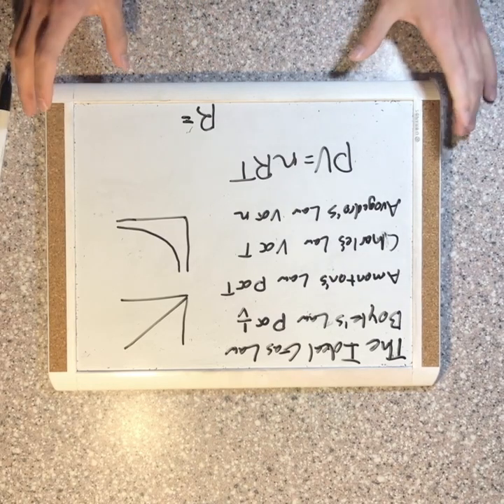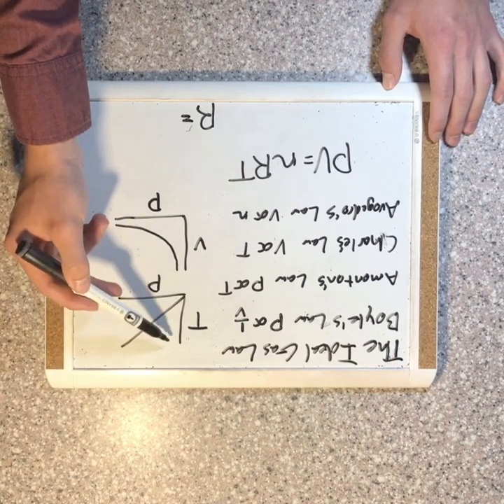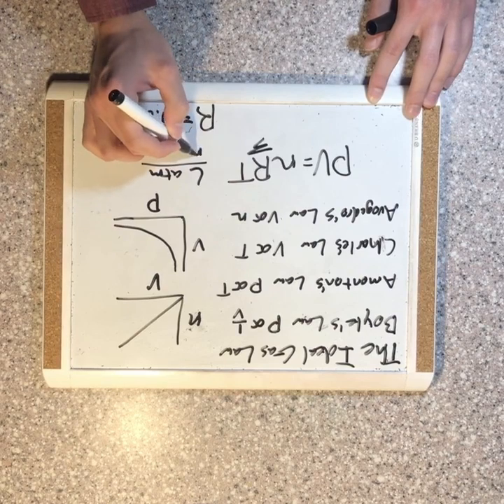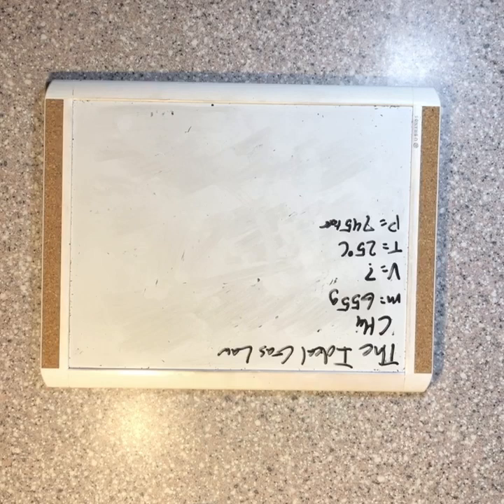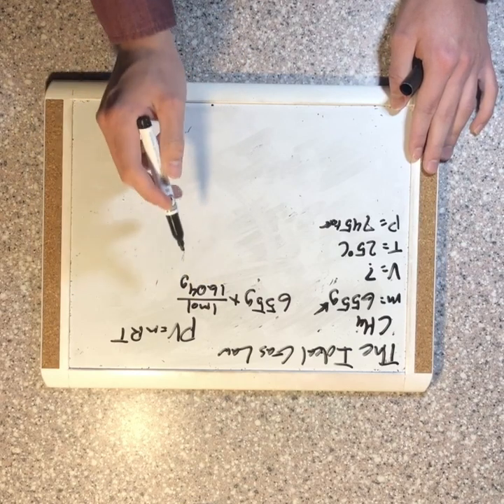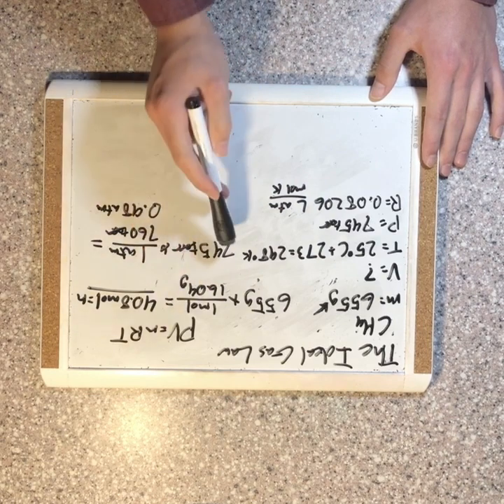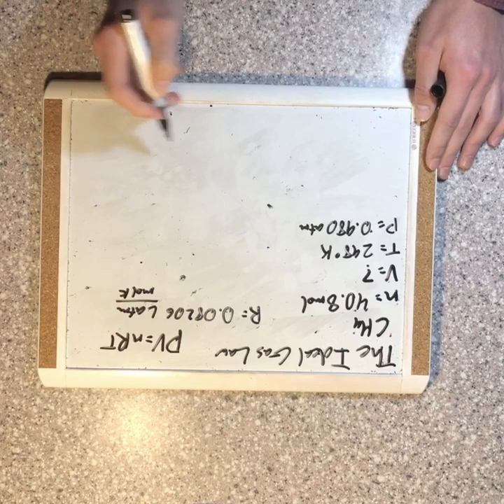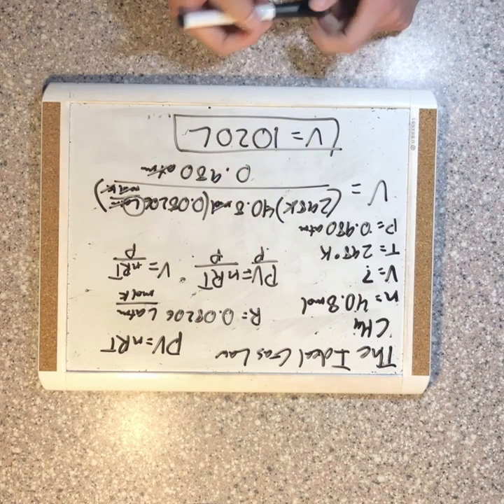Using the Ideal Gas Law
Here we convert a mass into moles, torr to atm, and celcius to kelvin to solve for the volume of an ideal gas.